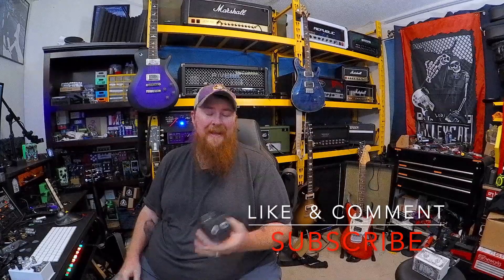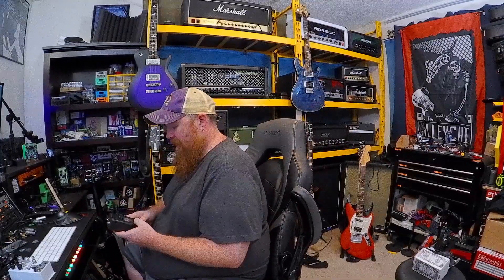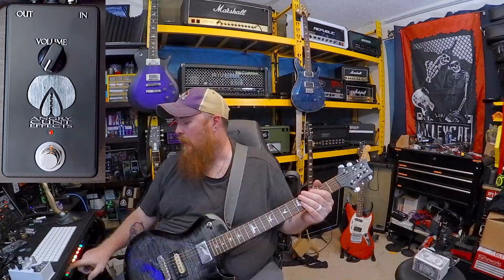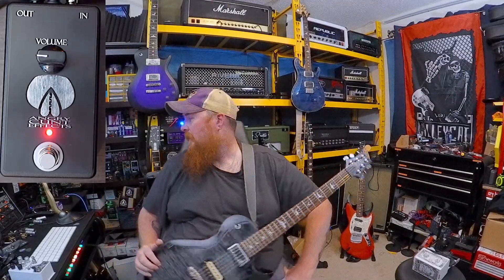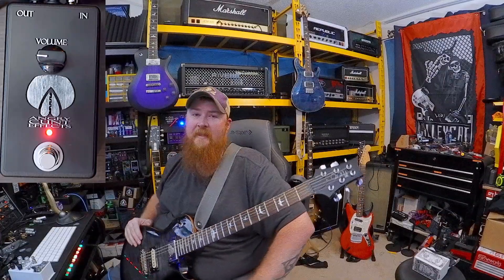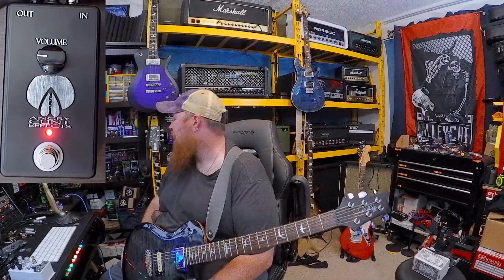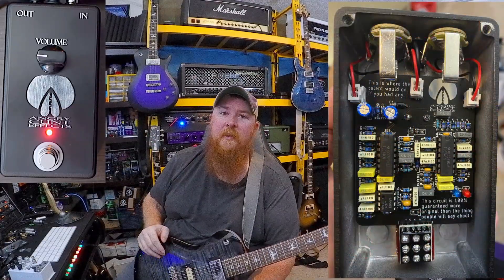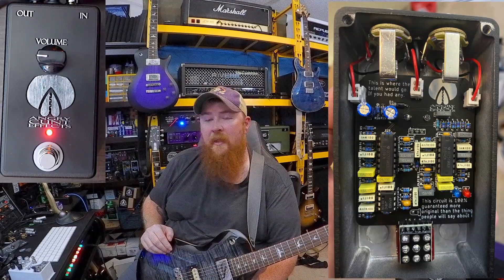Angry C$T Effects: Preamp (Demo)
In this episode we take a look at a preamp pedal by Angry Cunt Effects